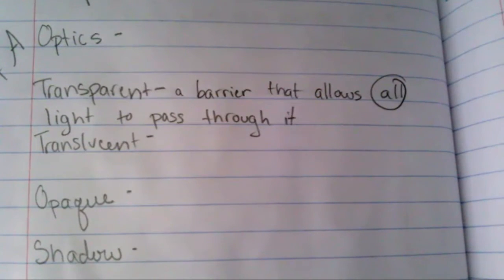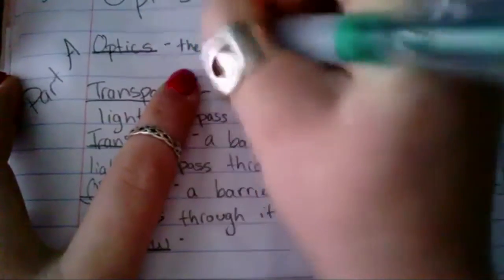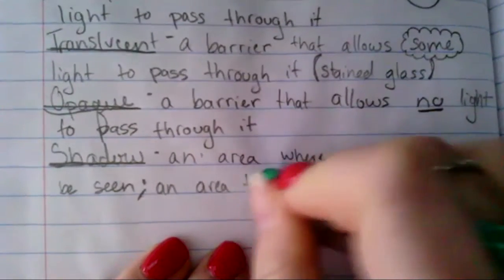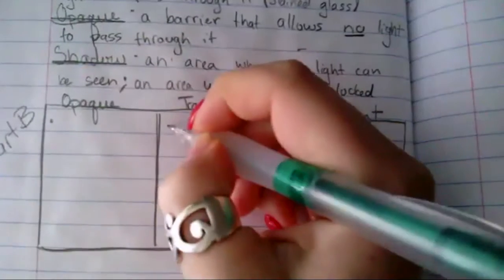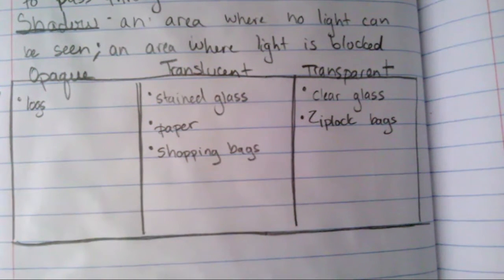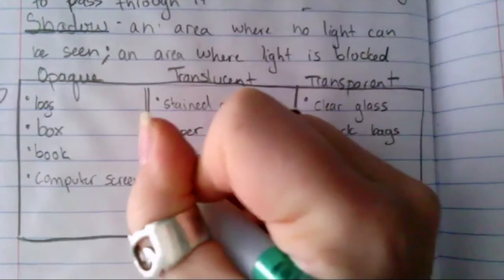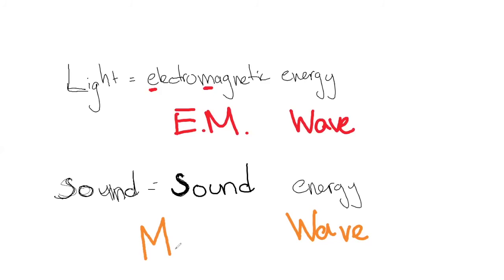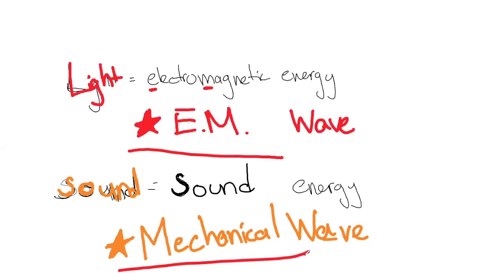5/11 -- Optics Bell Ringer Review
This is the lecture and notes from May 11, Optics Review